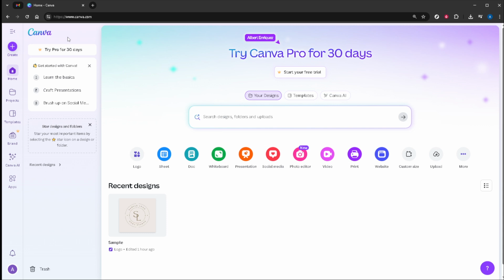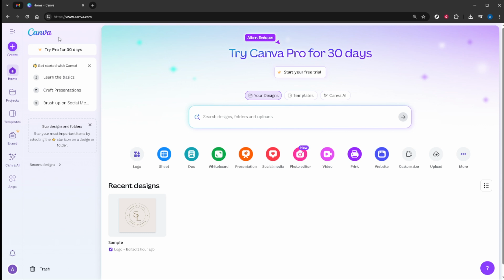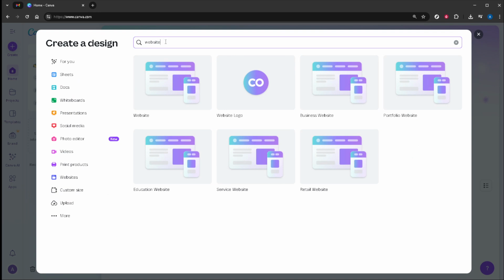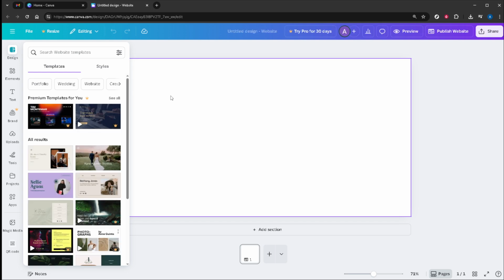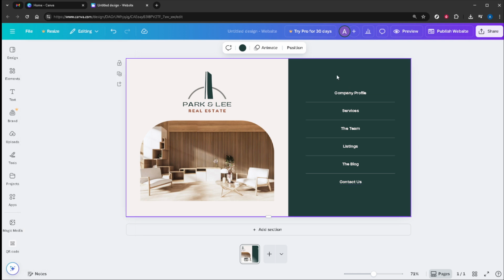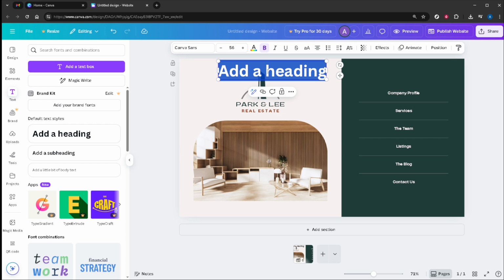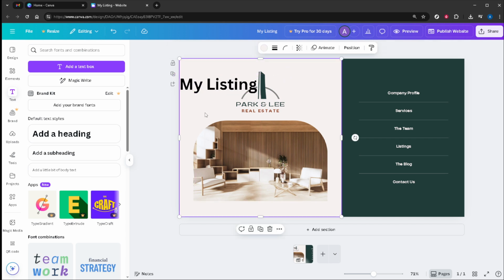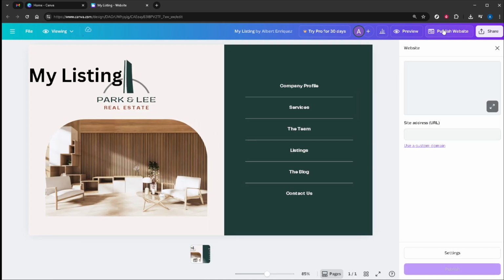How to Create a Blog in Canva Website [2025 Easy Guide]